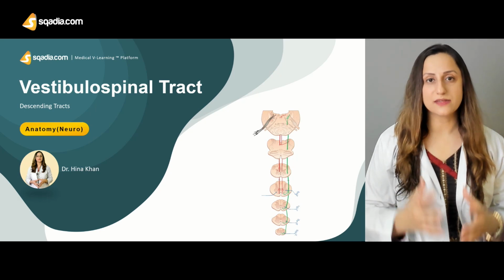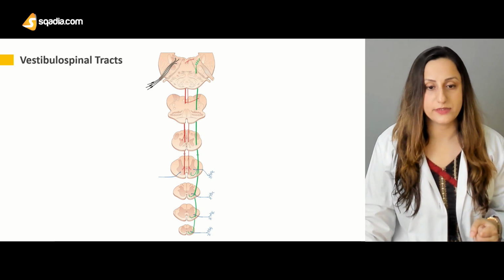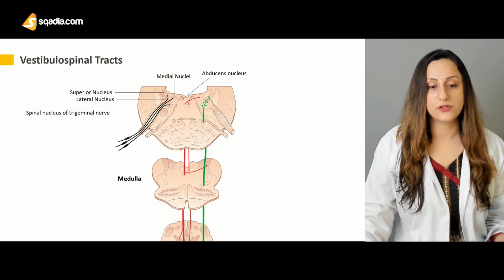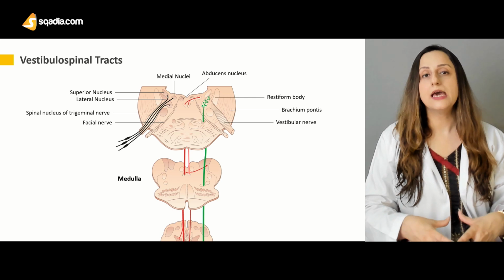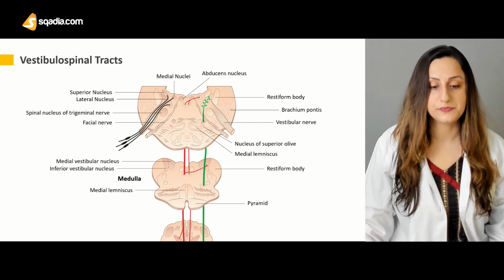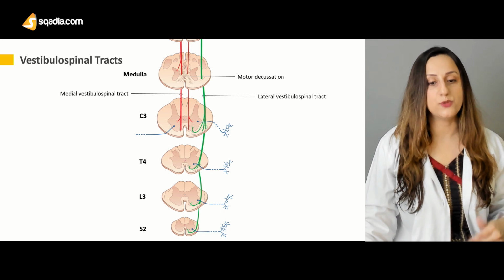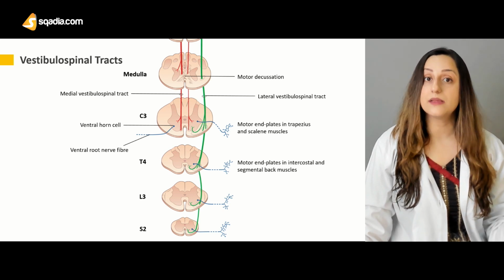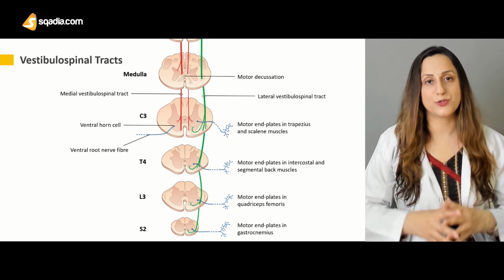Descending Tracts of Spinal Cord | Vestibulospinal Tract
The central nervous system uses ascending and descending pathways to communicate with the external environment.

The spinal cord is like the highway for nerves – a streamlined structure that allows sensory and motor signals to communicate with the brain and the body.

▬ 📌 General Organization ▬▬▬▬▬▬▬▬▬▬
In order to understand how neuronal pathways are organized inside the central nervous system, this video explores the overall structure of descending tracts. Pupils will get a comprehensive comprehension of the connections and hierarchical organization among various brain and spinal cord regions.

▬ 📌 Neurons ▬▬▬▬▬▬▬▬▬▬
Here, the focus is on the neurons comprising the descending tracts. Learners will explore the types of neurons involved, their locations, and their roles in transmitting signals along these pathways, laying the foundation for a deeper understanding of motor control.

▬ 📌 Cerebral Cortex ▬▬▬▬▬▬▬▬▬▬
This video will explore the cerebral cortex, a critical region for planning and controlling voluntary movements. The educator delves into specific cortical areas responsible for motor function and how they connect to descending pathways. This will shed light on the fascinating link between higher brain functions and our ability to move.

▬ 📌 Functions ▬▬▬▬▬▬▬▬▬▬
This video explains the diverse functions of the descending tracts, ranging from precise motor control to reflex modulation. Medical students will grasp how these pathways contribute to various aspects of movement, balance, and proprioception, enhancing their comprehension of neurological function.

▬ 📌 Corticospinal Tracts ▬▬▬▬▬▬▬▬▬▬
As one of the primary descending pathways, the corticospinal tract is crucial for voluntary motor control. This video provides an in-depth exploration of its anatomy, functions, and clinical relevance, offering invaluable insights into motor pathway disorders.

▬ 📌 Rubrospinal Tract ▬▬▬▬▬▬▬▬▬▬
The control of muscle tone and motor coordination are important functions of the rubrospinal tract. Medical students' knowledge of the brain networks underlying movement regulation will be expanded as they explore its structure, relationships, and roles in motor control.

▬ 📌 Tectospinal Tract ▬▬▬▬▬▬▬▬▬▬
This video elucidates the tectospinal tract, which is involved in reflexive head and eye movements in response to visual stimuli. Students will examine its anatomy, functions, and interactions with other descending pathways, gaining insights into the neural mechanisms underlying visual-motor integration.

▬ 📌 Vestibulospinal Tract ▬▬▬▬▬▬▬▬▬▬
Because it combines vestibular information with motor cues, the vestibulospinal tract is essential for maintaining posture and balance. This video enhances medical students' comprehension of sensorimotor integration by examining its structure, roles, and contributions to postural regulation.

▬ 📌 Reticulospinal Tract ▬▬▬▬▬▬▬▬▬▬
Here, medical students will delve into the reticulospinal tract, which regulates muscle tone and modulates spinal reflex activity. Through detailed exploration of its anatomy and functions, learners will grasp how this pathway contributes to motor coordination and adaptation to changing environmental conditions.

▬ 📌 Olivospinal Tracts ▬▬▬▬▬▬▬▬▬▬
The olivospinal tracts, which are crucial in motor learning and coordination, are explored in this video. In order to enhance their comprehension of motor control processes, medical students will investigate their relationships, roles, and interactions with other descending pathways.

▬ 📌 Interstitiospinal Tract ▬▬▬▬▬▬▬▬▬▬
The interstitiospinal tract is involved in the modulation of pain and autonomic functions. In this segment, learners will examine its anatomy, functions, and clinical implications, gaining insights into its role in nociception and visceral regulation.

▬ 📌 Solitariospinal Tract ▬▬▬▬▬▬▬▬▬▬
This video elucidates the solitariospinal tract, which integrates visceral sensory information with autonomic and motor functions. Students will explore its anatomy, functions, and contributions to homeostatic regulation, enhancing their understanding of the neural control of visceral responses.

▬ 📌 Hypothalamospinal Tract ▬▬▬▬▬▬▬▬▬▬
The hypothalamospinal tract is essential for integrating endocrine, autonomic, and behavioral responses. Here, students will delve into its anatomy, functions, and connections with the spinal cord, gaining insights into its role in regulating diverse physiological processes.

▬ 📌 Monoaminergic Spinal Pathway ▬▬▬▬▬▬▬▬▬▬
This segment explores the monoaminergic spinal pathway, which modulates pain, mood, and arousal. Medical students will examine its anatomy, neurotransmitters involved, and clinical implications, deepening their understanding of the neuro-physiology underlying emotional and sensory processing.